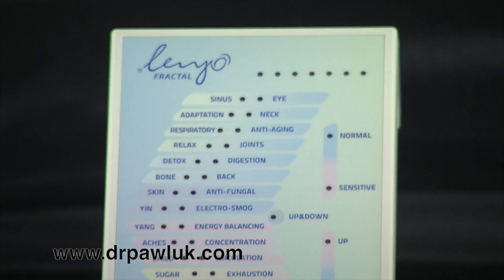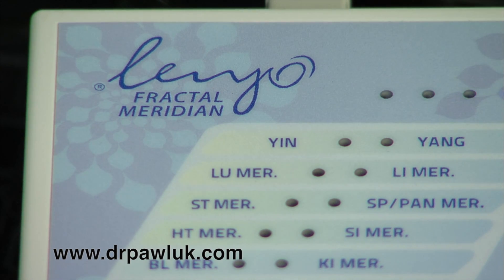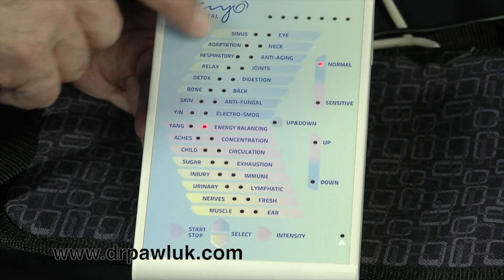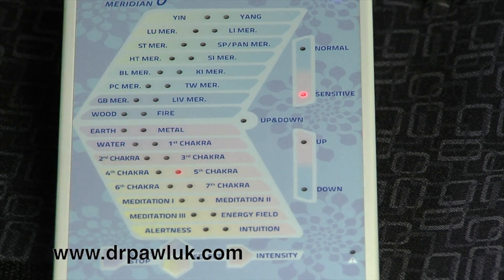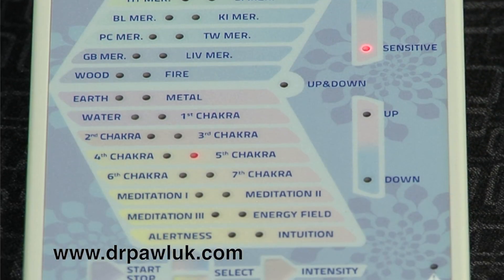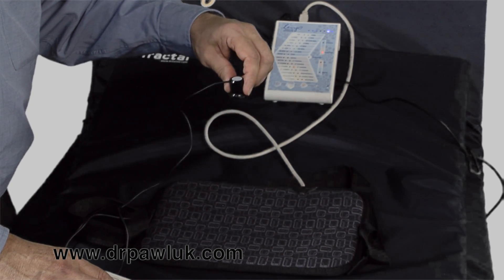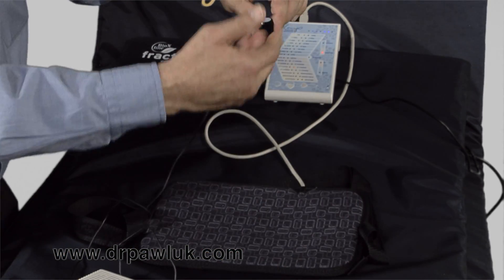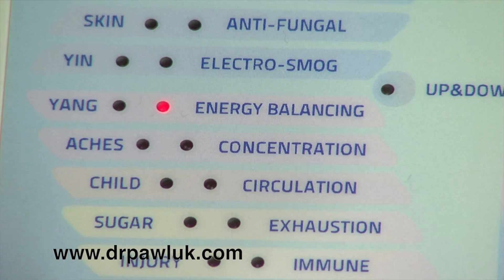Lenyo Systems (Electromagnetic System)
Dr. William Pawluk introduces the Lenyo Systems, a family of extremely low-intensity PEMF systems with an incredibly wide range of frequencies.

What sets this PEMF machine apart from other PEMF devices is the number of electromagnetic settings available. It has many unique frequencies of low-intensity electromagnetic fields, meaning there are many options depending on your desired use.

To learn more about PEMF Frequency, Intensity, and Waveform, check out this article

▬▬ WHY PEMFs? ▬▬